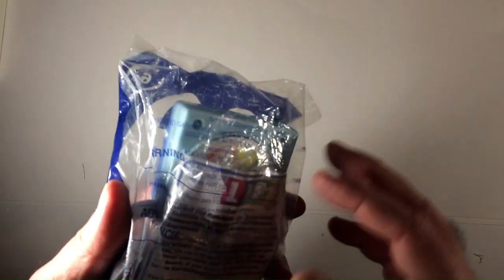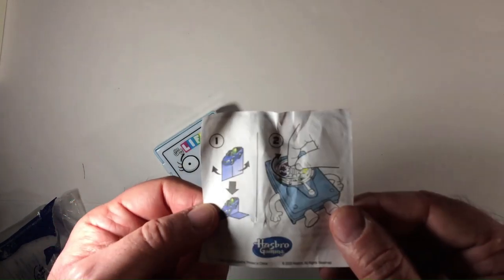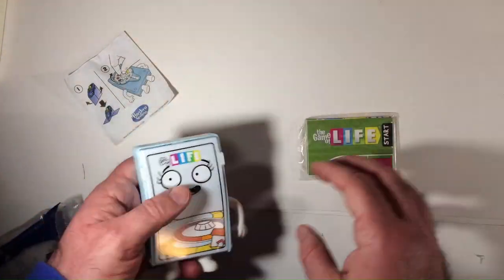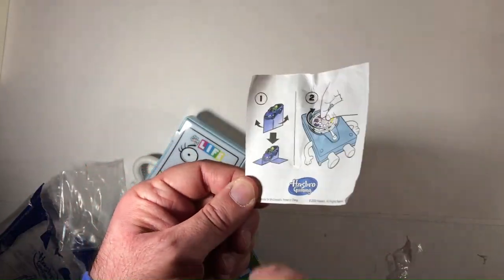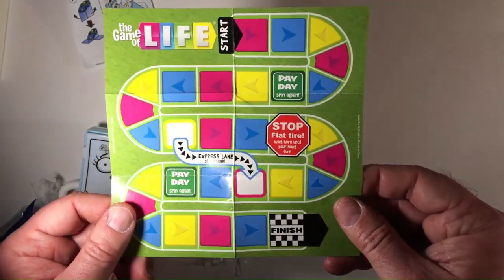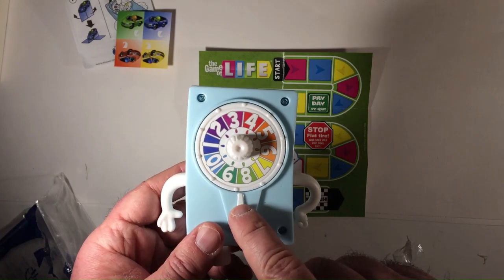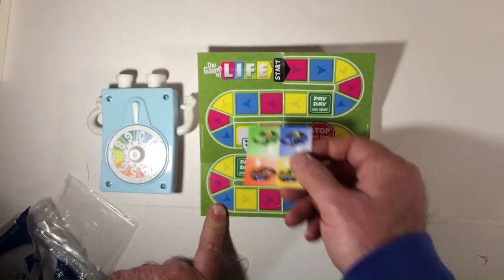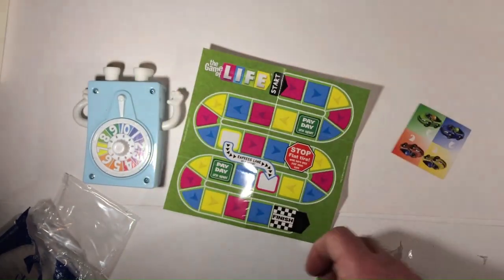Life Board game...as a happy meal toy